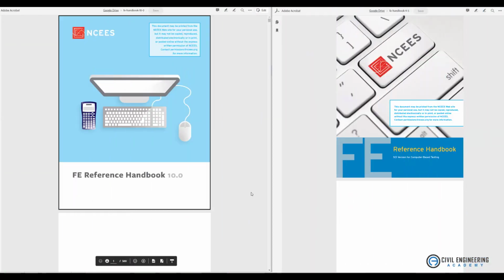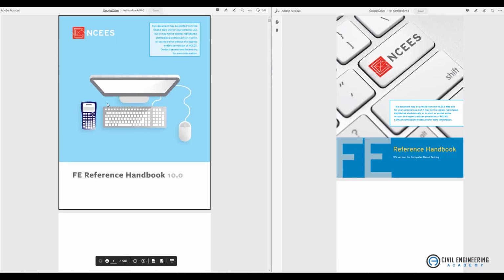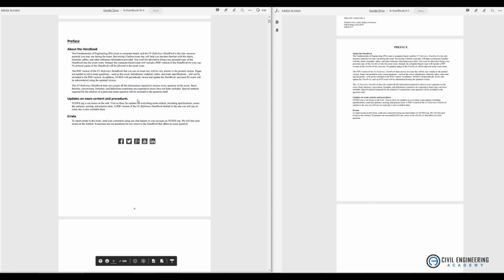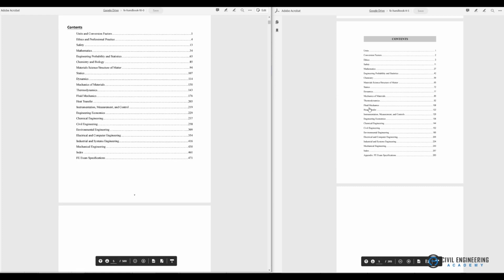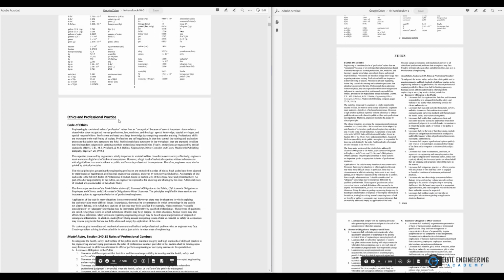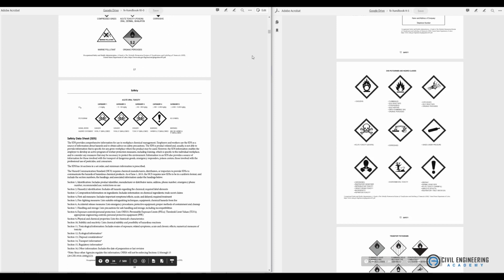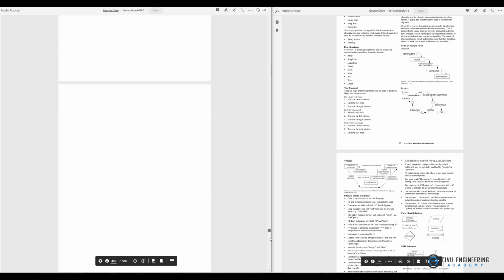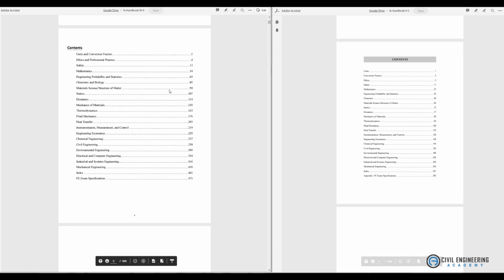Let's Compare FE Handbook 10.0 to the Older Version. Changes to the Civil FE Are Coming in July!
Changes are coming to the civil FE exam in July.  We already covered the specifications differences and now we dive into the differences in FE Handbook 10.0.  If you are planning on taking the FE exam in July then grab a free copy over at NCEES.org and get studying with it!